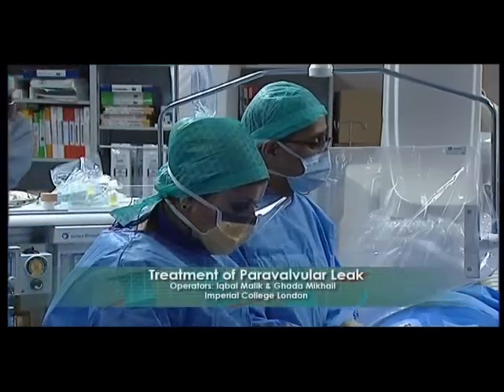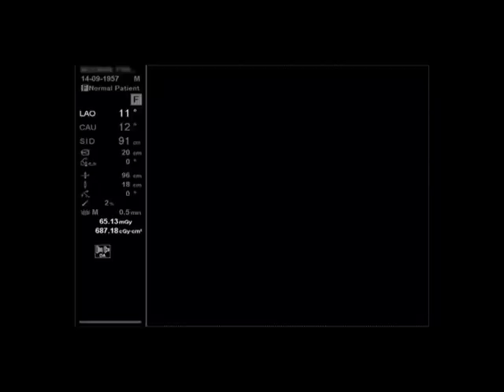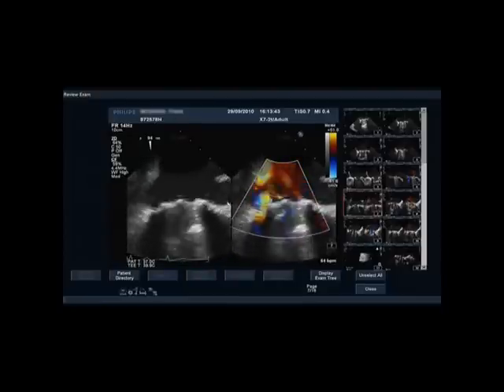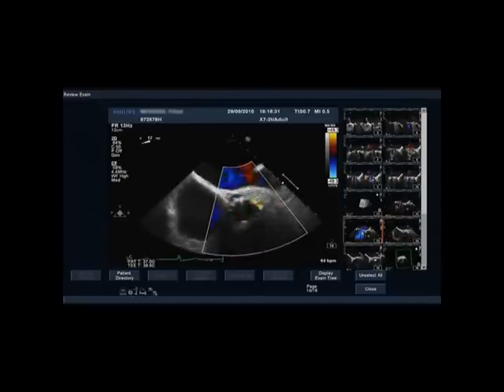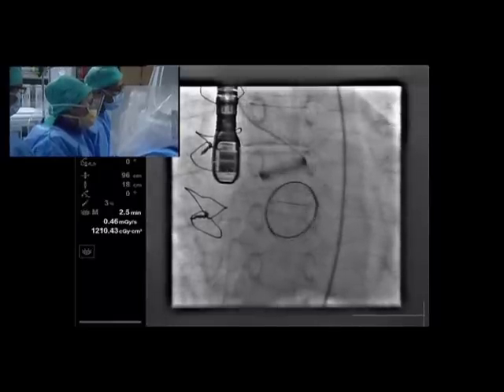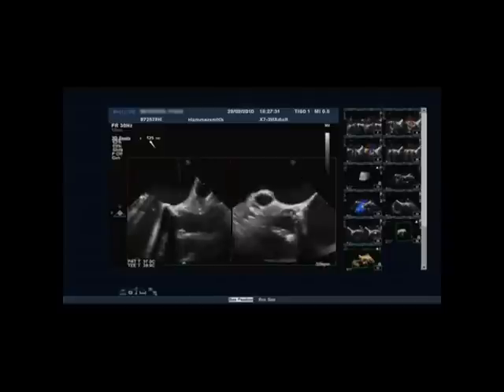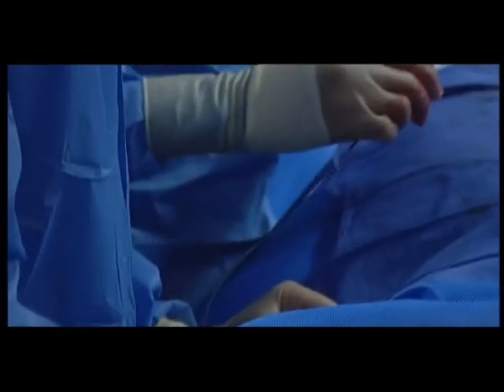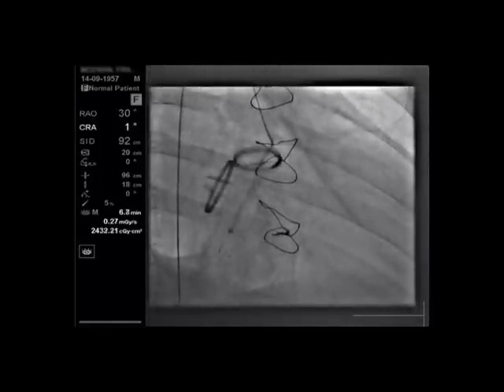Percutaneous paravalvar leak closure. Dr Iqbal Malik. PART 1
Dr Iqbal Malik takes part in a live case of percutaneous paravalvular leak closure on a patient with significant AR. The video was filmed at Imperial College NHS Trust. Dr Malik is a leading interventional cardiologist and a member of the team at London Cardiovascular Clinic. Click here to veiw his biography and find out more about the clinic.